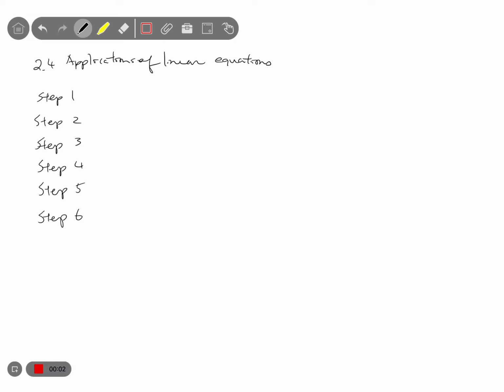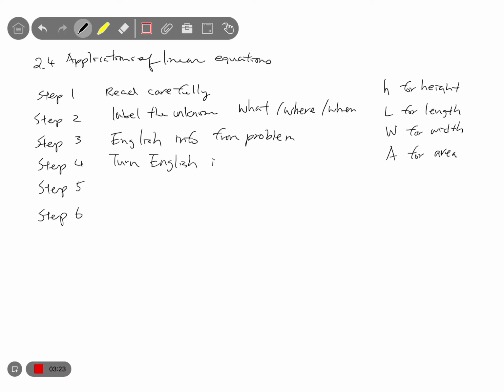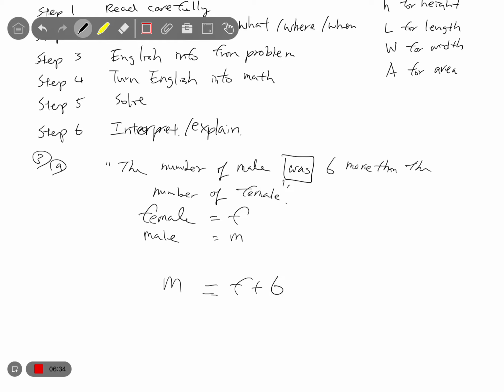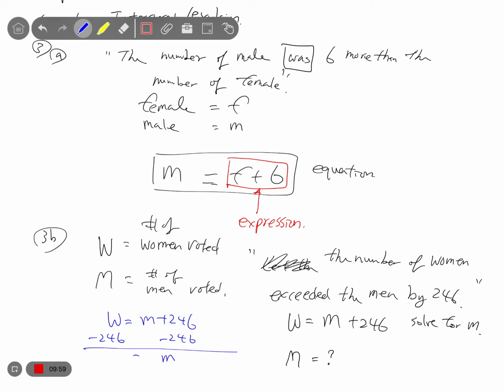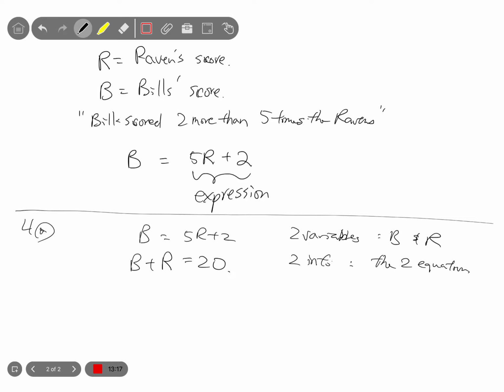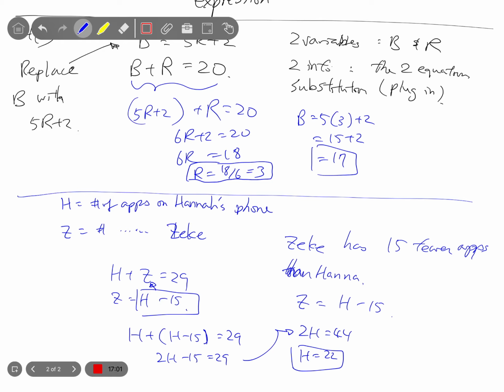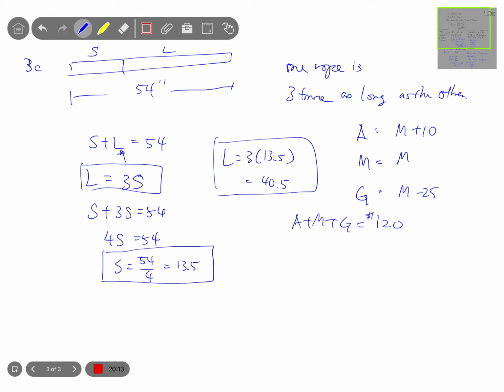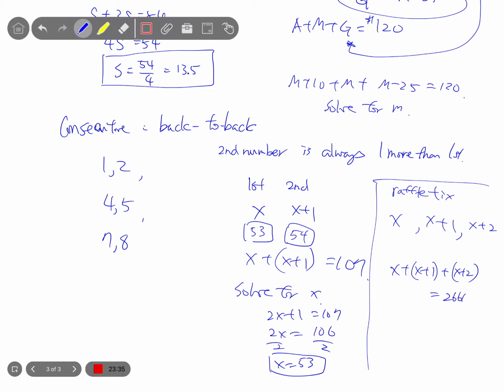MA 98 Section 2.4 V2